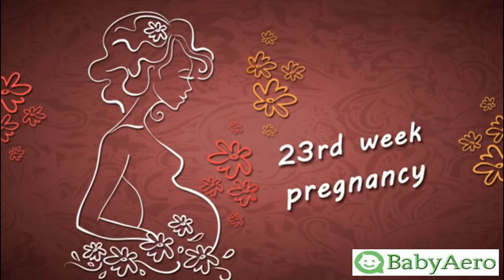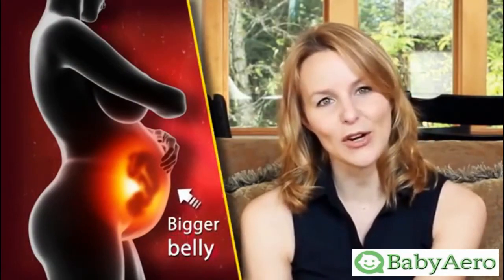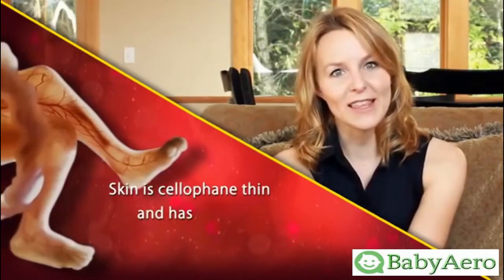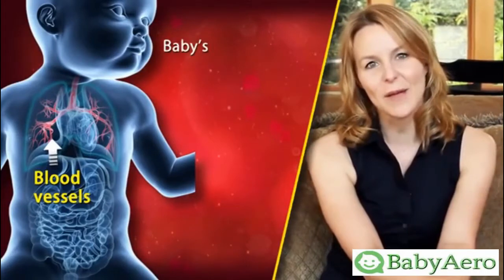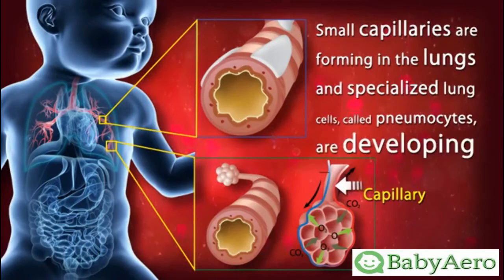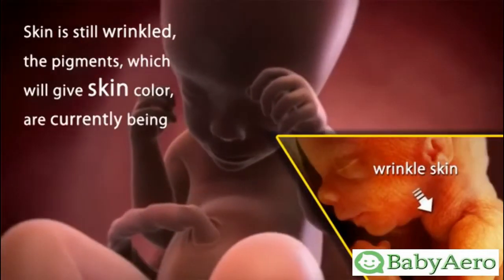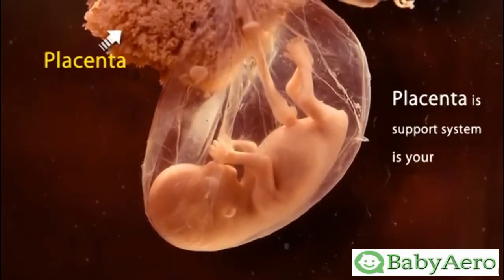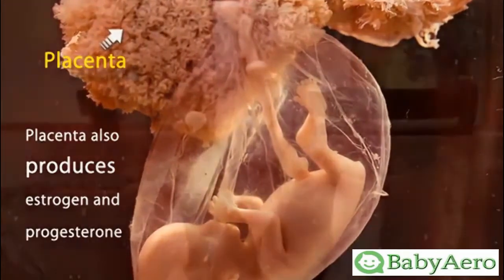23 Weeks Pregnant Watch the Movements of Your Baby